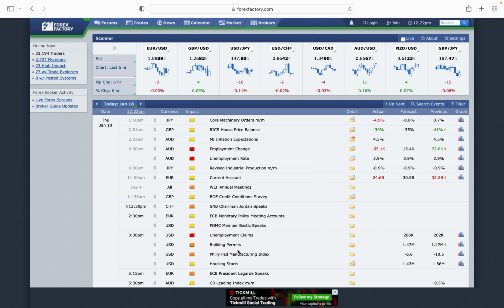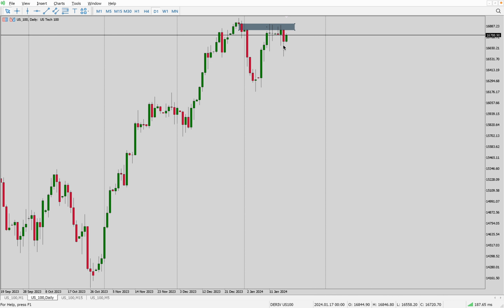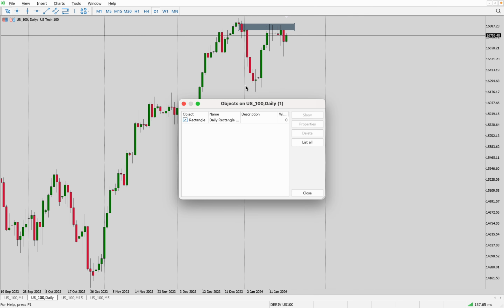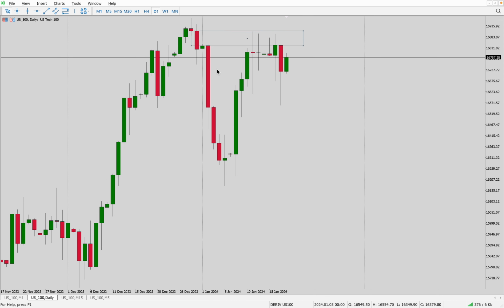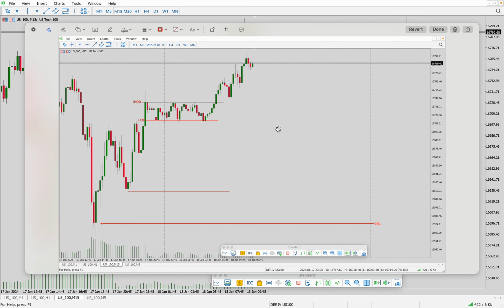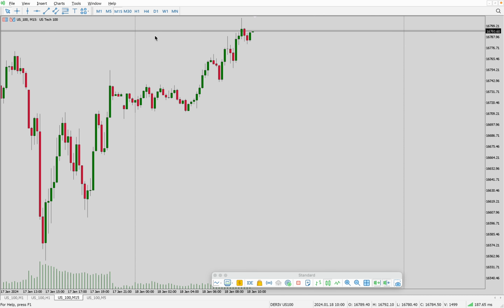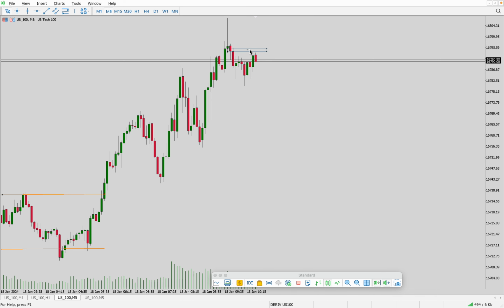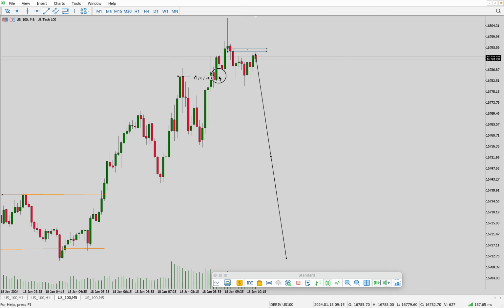MARKET CONDITION STUDY//TRADING ABOVE THE OPEN IN A DOWN TREND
Easy said than done